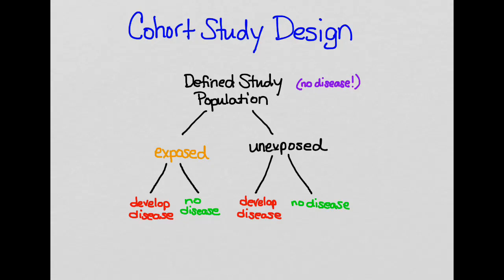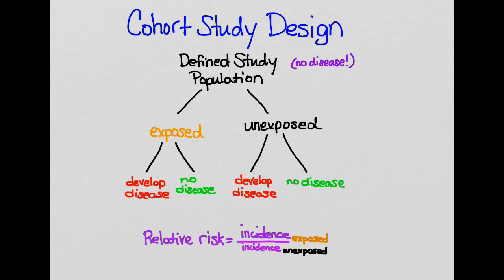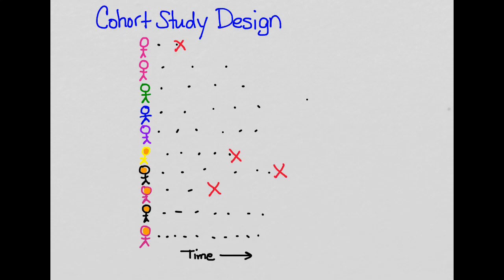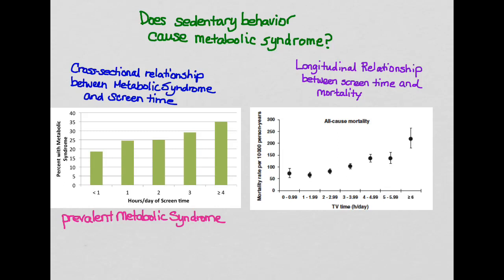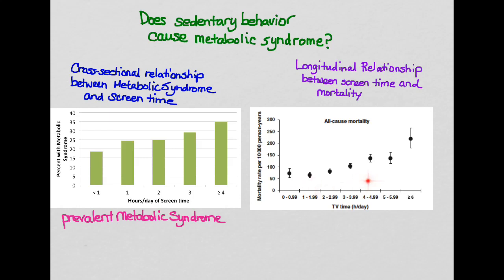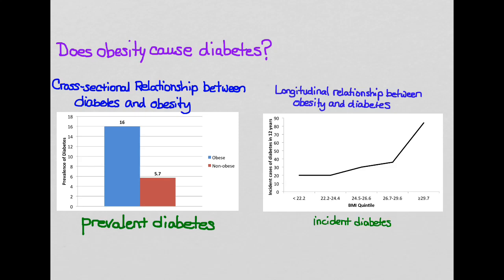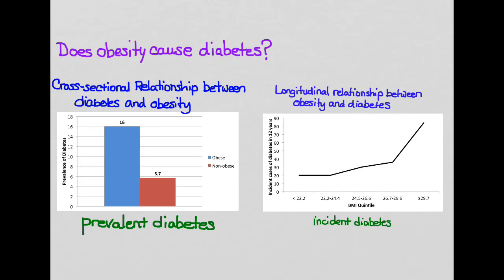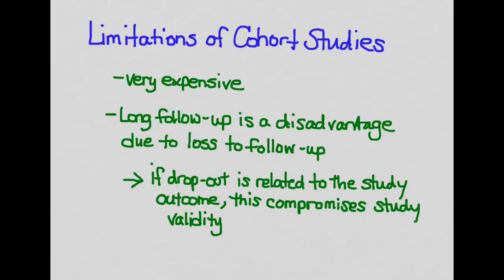Cohort study design